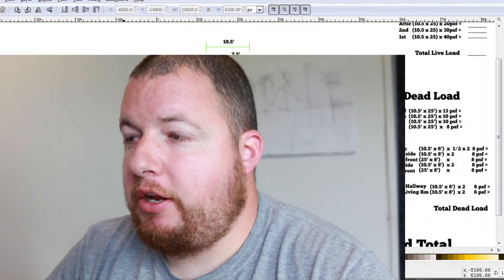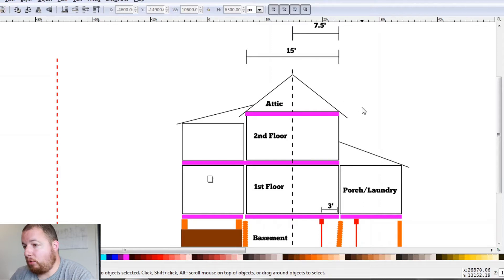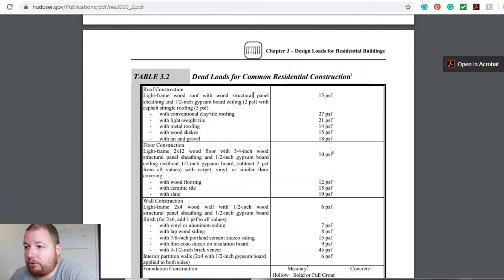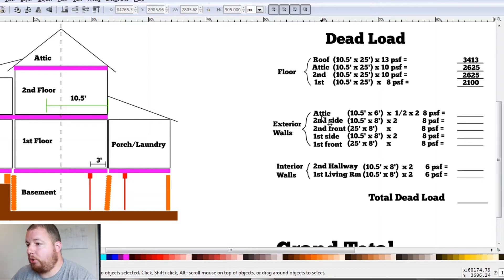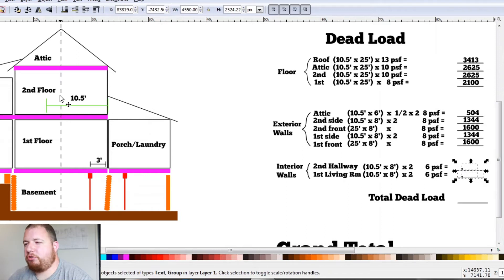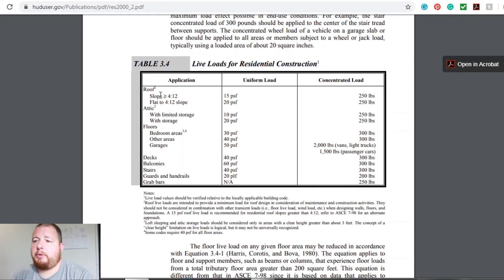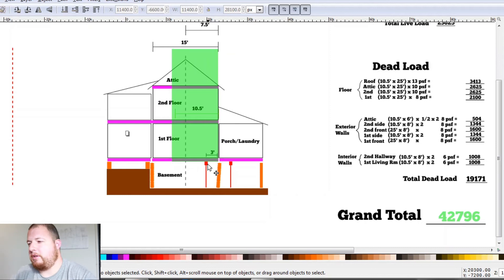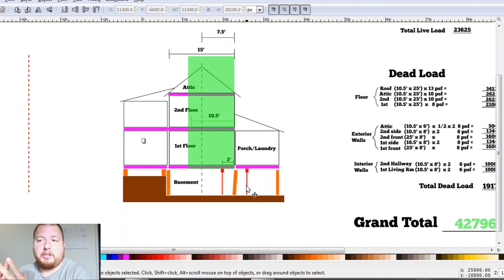Foundation Repair - Calculating Load on Foundation Pt. 2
This video will show you how I calculated the load that will be supported by floor jacks and beams to work on our foundation. I will go through how to calculate dead load and live load and take you step by step to help you calculate your own house load.